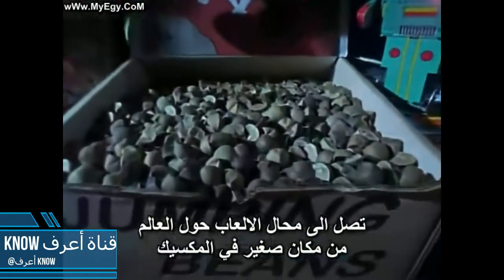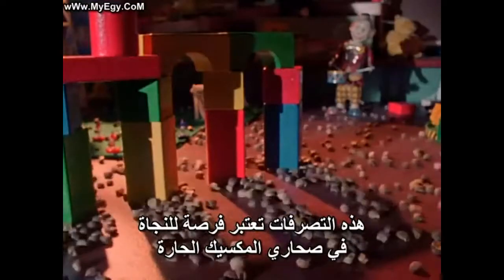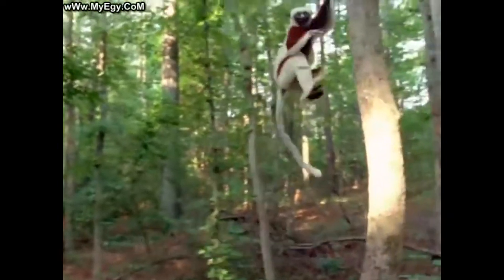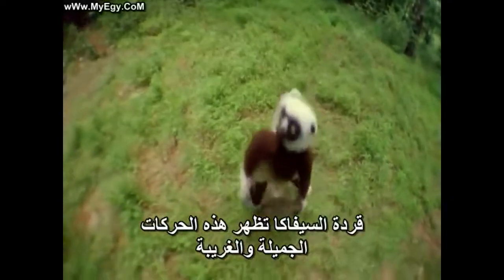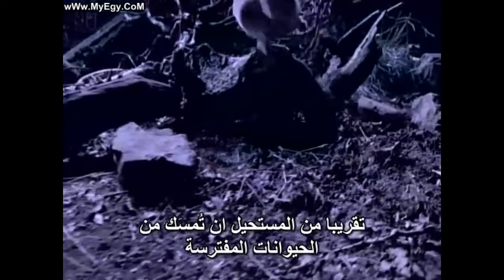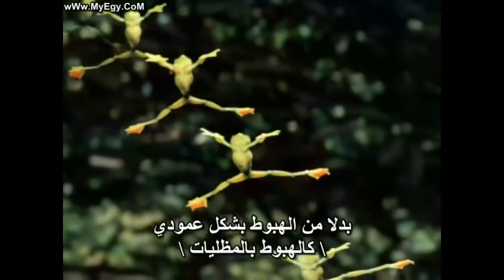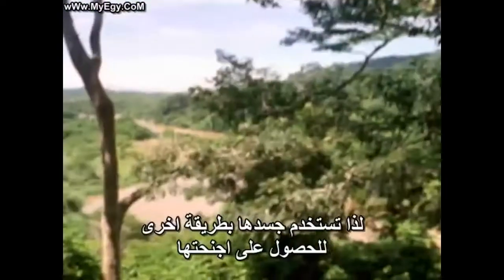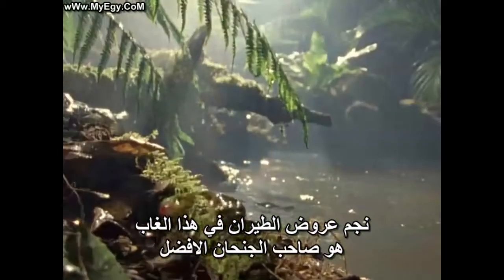مشاهد طبيعية حصرية و نادرة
تبارك الله احسن الخالقين